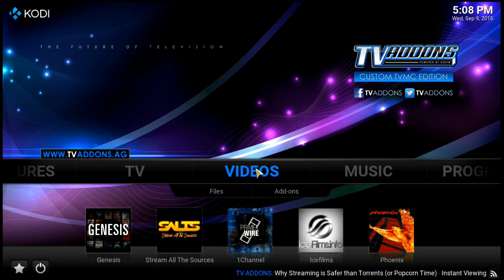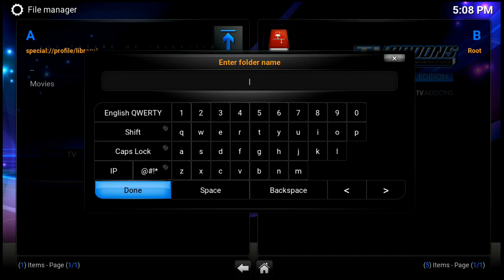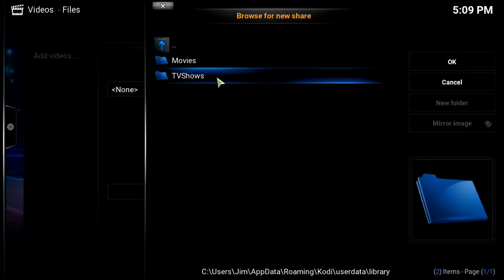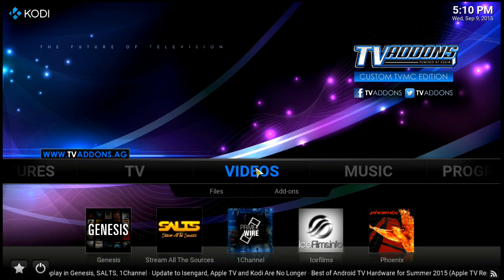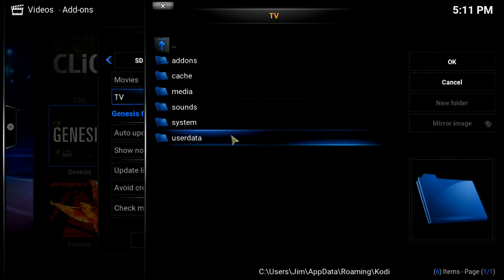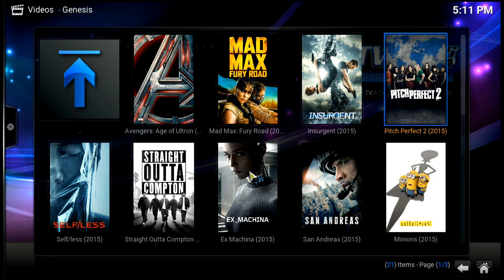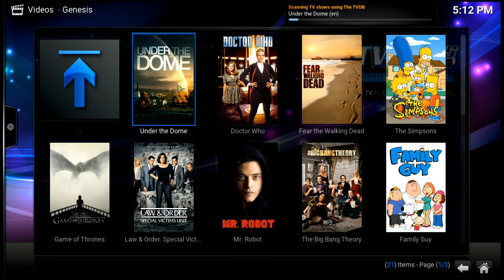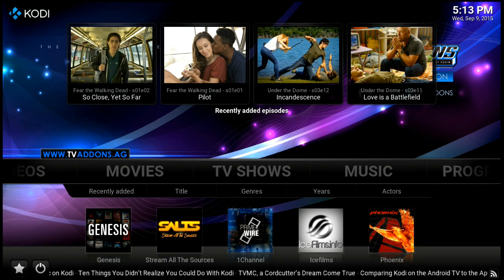XBMC / KODI ~ Setting up LIBRARIES with GENESIS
Today we simply setup our libraries using the genesis addon.